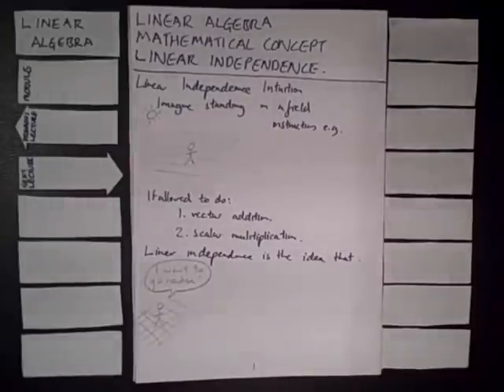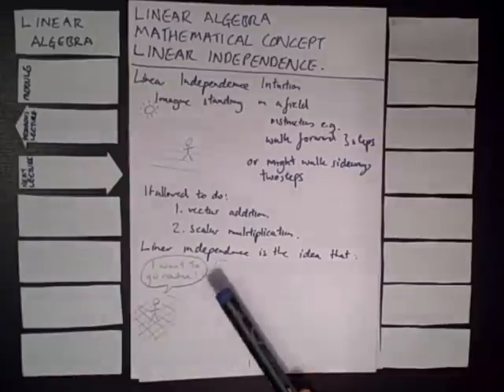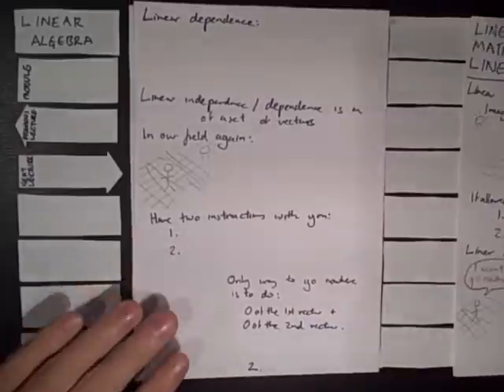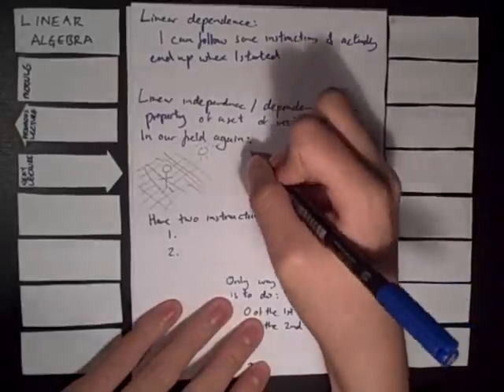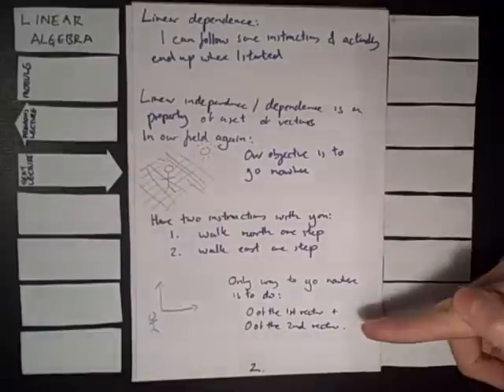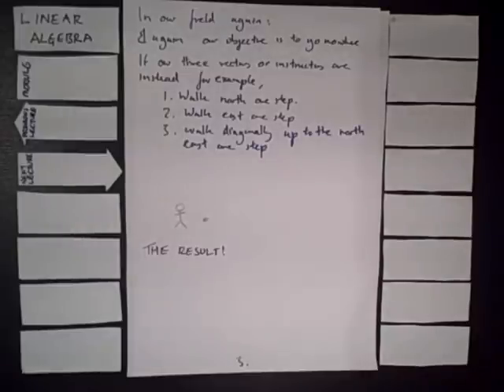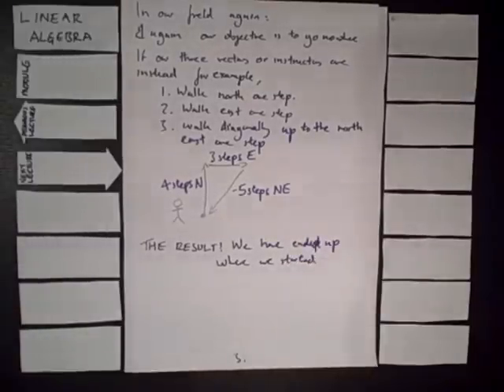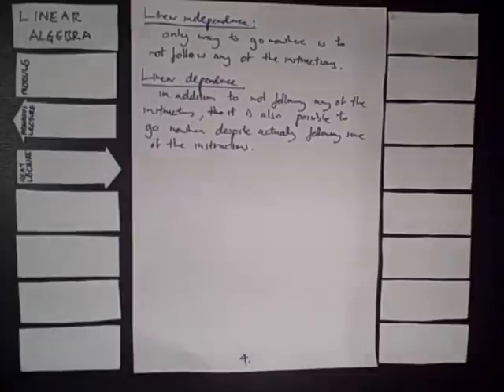Linear Algebra Lecture 2.1: Linear Independence Intuitive Explanation And Introduction